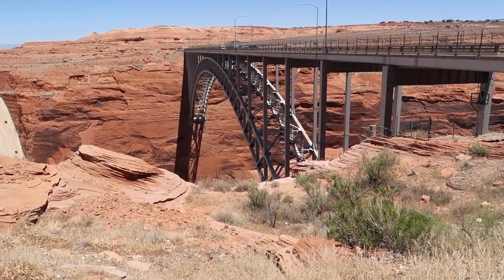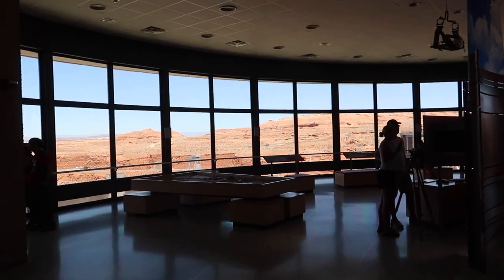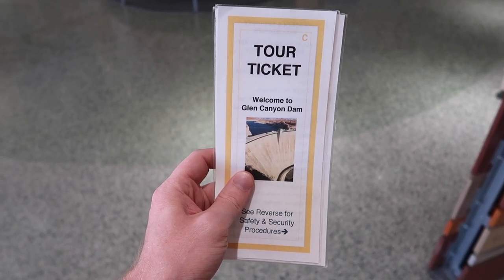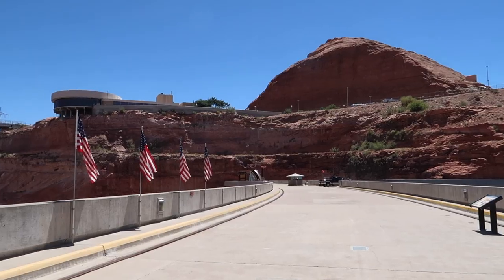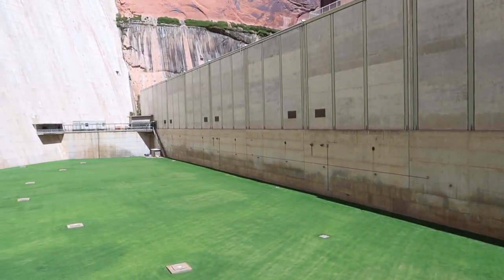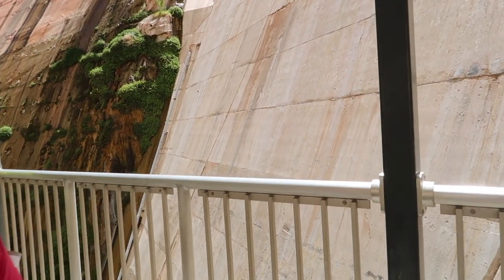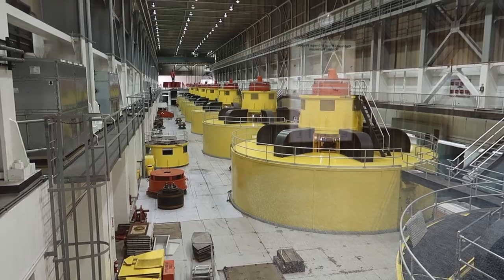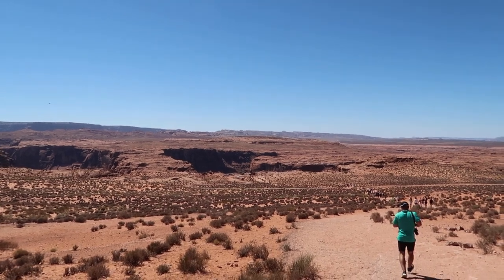Antelope Slot Canyon | Glen Canyon Dam | Horseshoe Bend | Arizona Trip 2018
Kungaloosh! It's been so long since we've seen everybody, but this summer is going to be amazing! Our first trip of the season is to Arizona!

After flying out to Phoenix, making our way to Sedona where we will be staying for the week, we make our first visit was to Page, Arizona! The first day was packed full of tours- Antelope Slot Canyon, Glen Canyon Dam, and we even made an unexpected stop at Horseshoe Bend! All of these landmarks were so close to each other, we just made a day out of it!

Thank you to Antelope Slot Canyon Tours, and especially our guide Ernest, for the amazing tour!

Make sure to check back here weekly for summer videos- we have lots of fun adventures planned!

Leave us comments below to tell us how you think we can improve our videos!